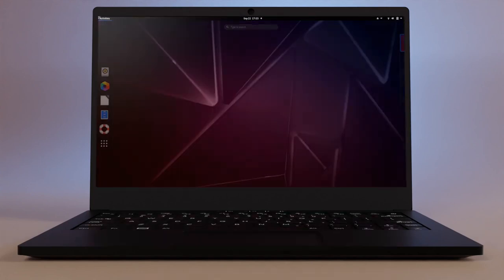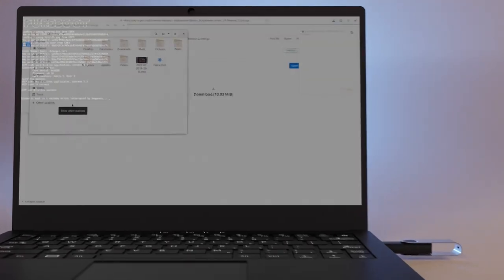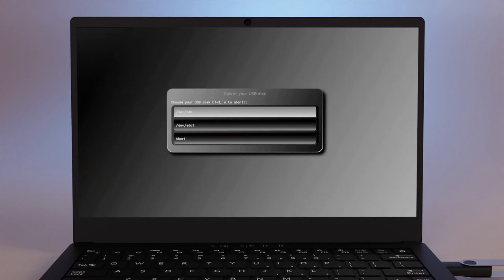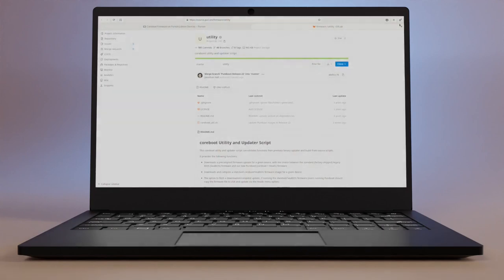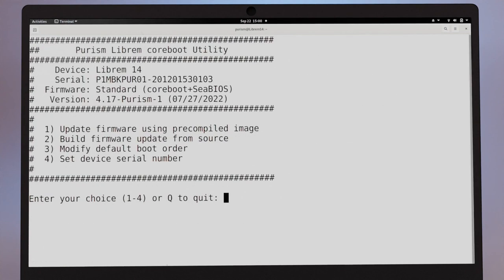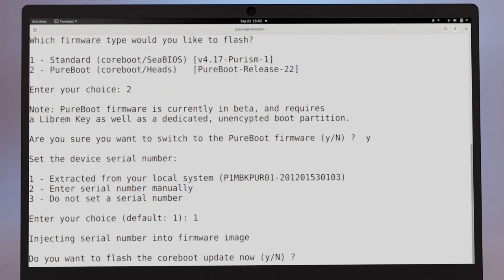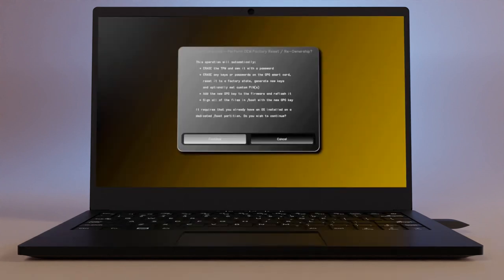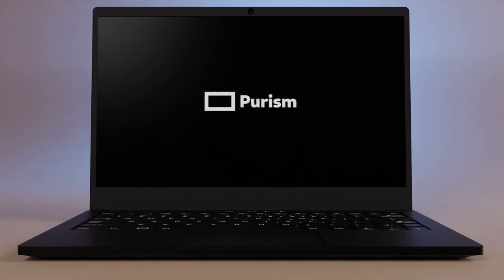Update to A Newer Version of PureBoot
Upgrade to the PureBoot Basic or move from Coreboot to PureBoot.